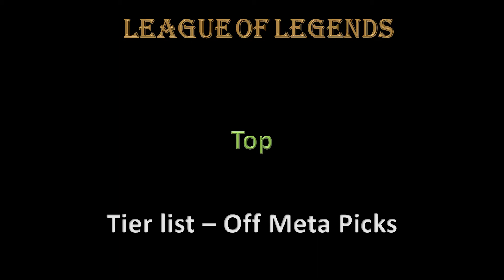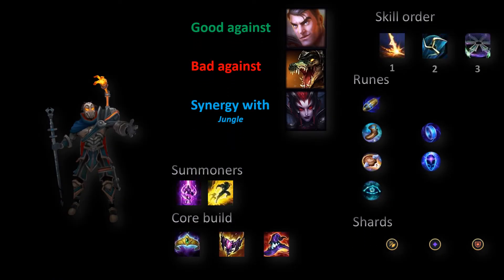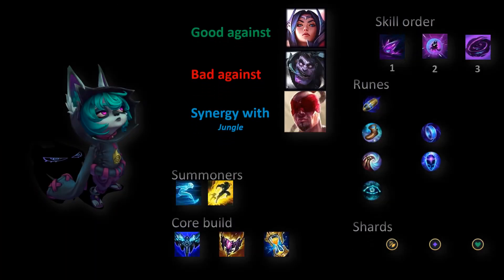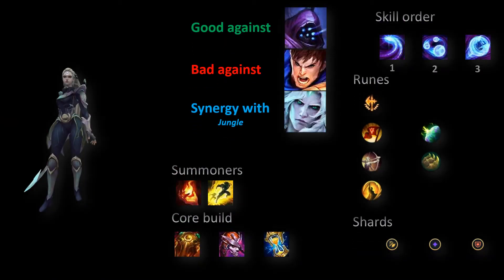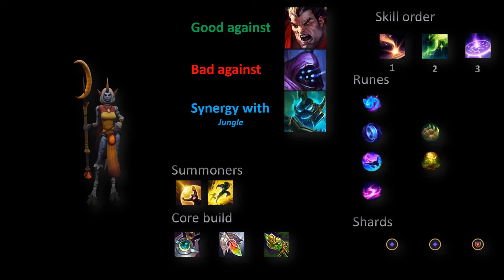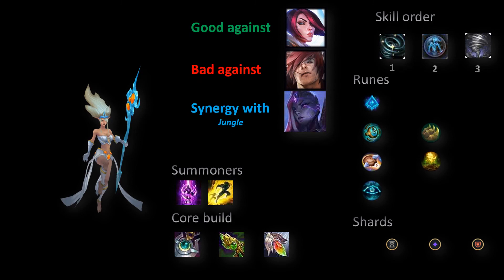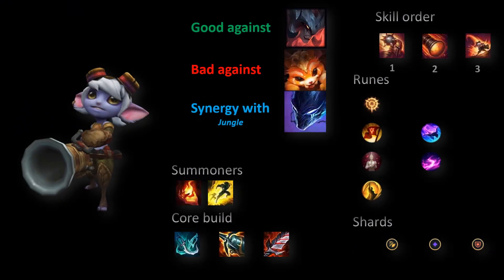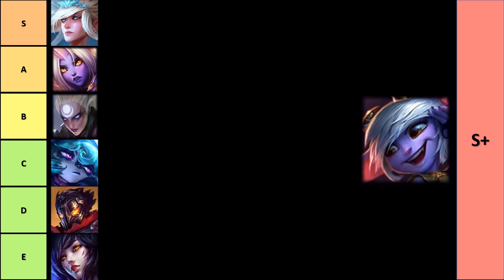TIER LIST of OFF META PICKS IN TOP - LEAGUE OF LEGENDS - FREE LP - DEFINITIVE EDITION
Looking for casual Volibear jungle gameplay where the focus is on enjoying League of Legends while learning? Let’s talk about how to play Volibear jungle your way — whether you’re experimenting with AP builds, adapting to Season 15 nerfs, or just vibing with his AD split-push style. This isn’t a lecture; it’s a relaxed full-game commentary where we cover basics like jungle pathing, Volibear runes, and items, but also remind ourselves that League is about having fun with champions you love. Why force meta picks when you can climb with Volibear by mastering his mechanics and laughing at the chaos? Want to see how a chill approach to ganks, objectives, and teamfights can still win games? Join the stream to chat builds, ask questions, or just enjoy some laid-back lol gameplay commentary. After all, the best way to play Volibear (or any champ) is to make the game yours.